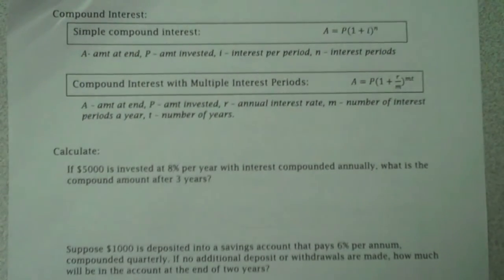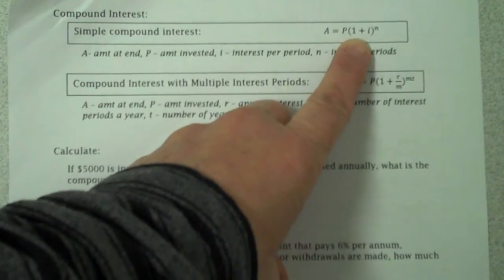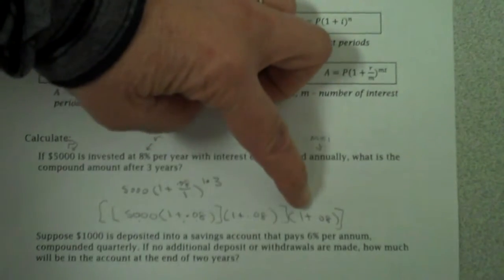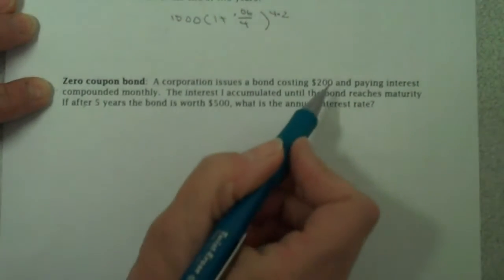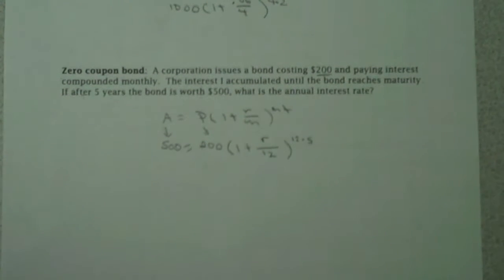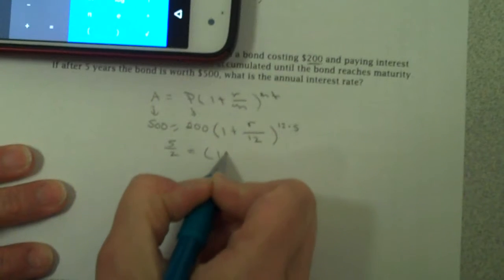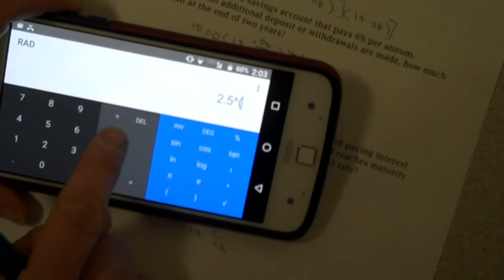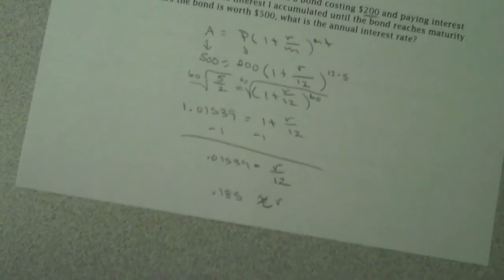Math 110 Back of Section 0.5